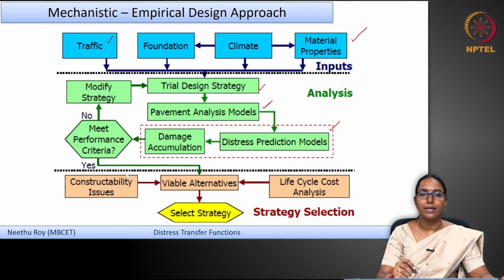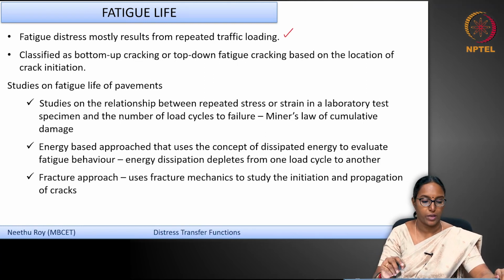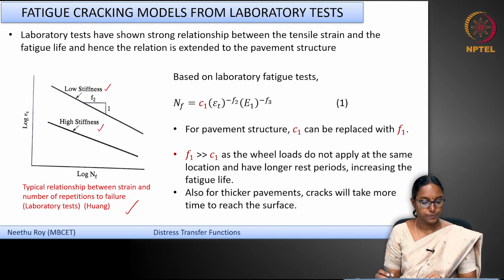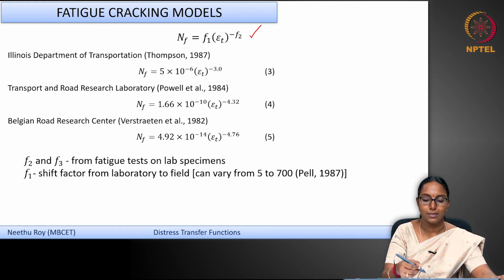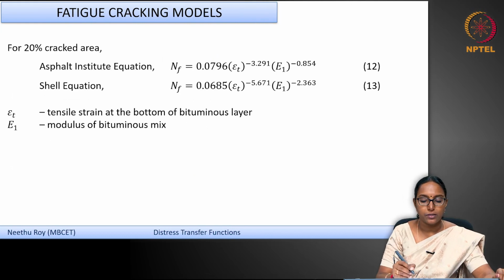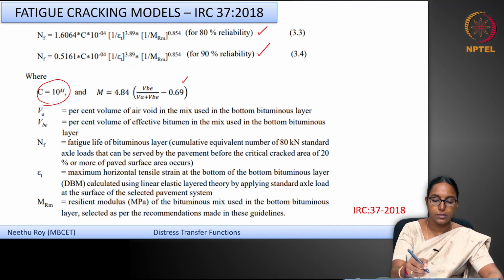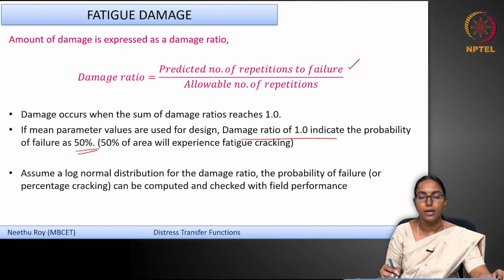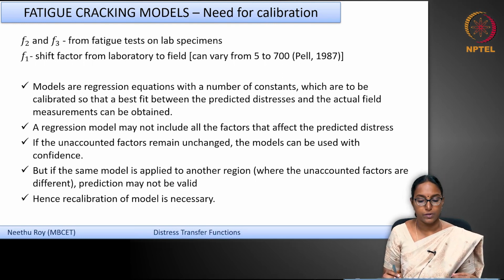Distress Transfer Function - Fatigue Cracking